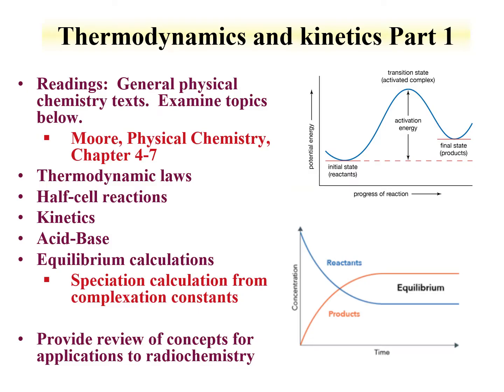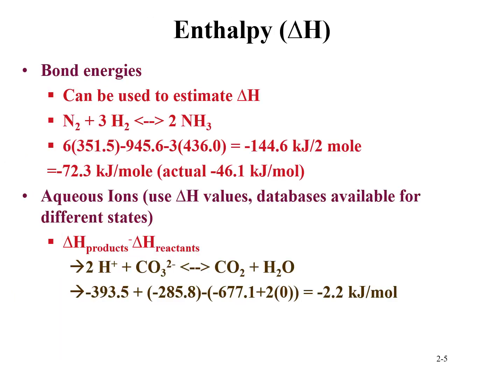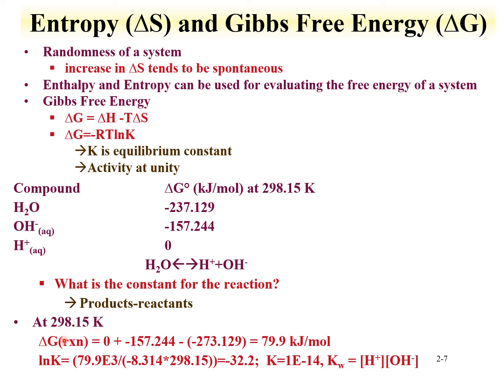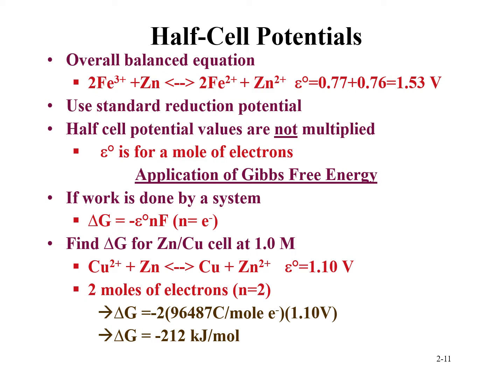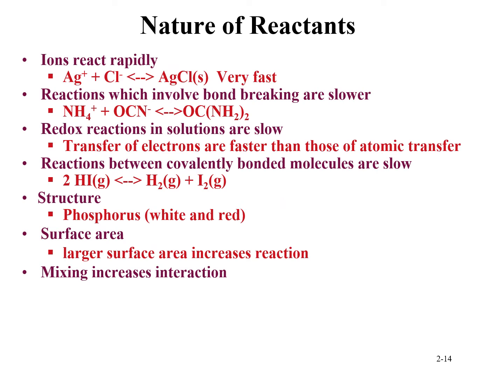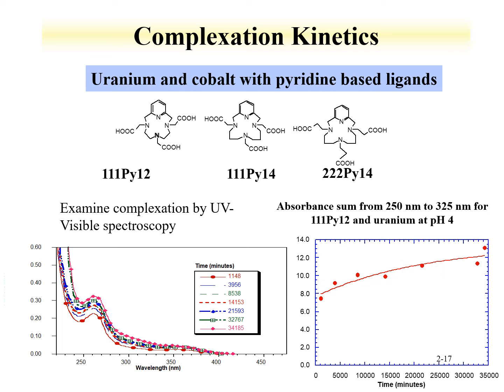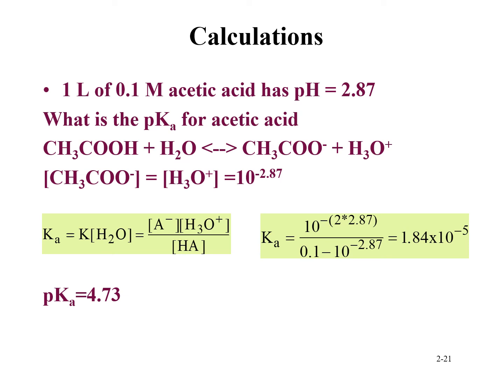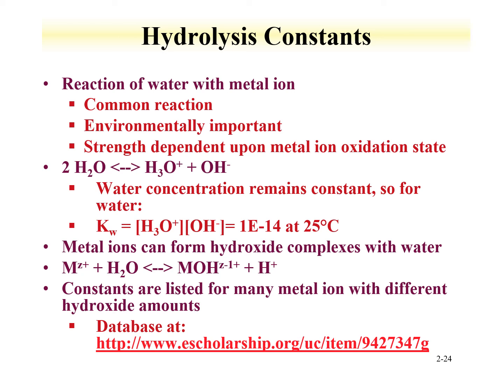RDCH 702 Lecture 2 Part 1 Thermodynamics and kinetics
This lecture covers fundamentals of chemical kinetics and thermodynamics, mainly as a review. Thermodynamic laws, electrochemical reactions, and acid-base reactions are covered. The thermodynamic discussion relates to Gibbs free energy and equilibrium constants. Kinetic discussion related to its use in data analysis are presented.  Part 1 is 30 minutes.